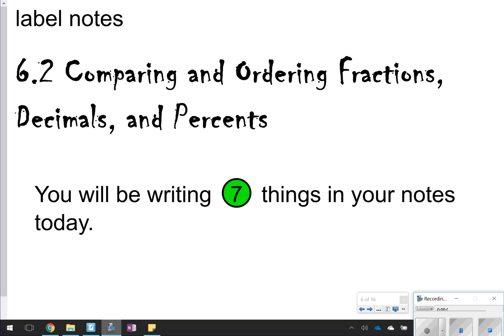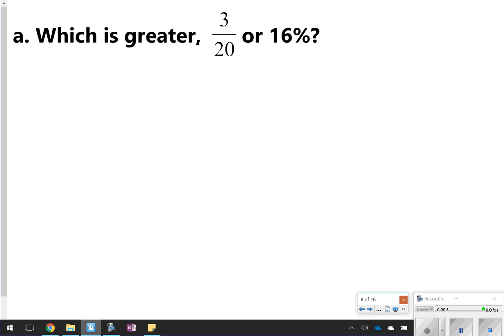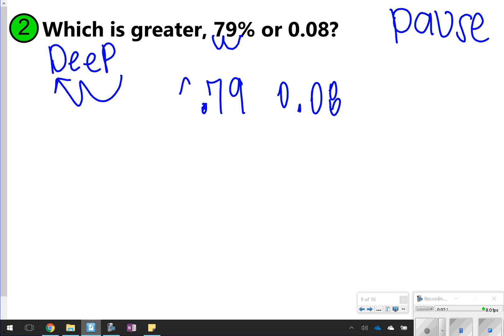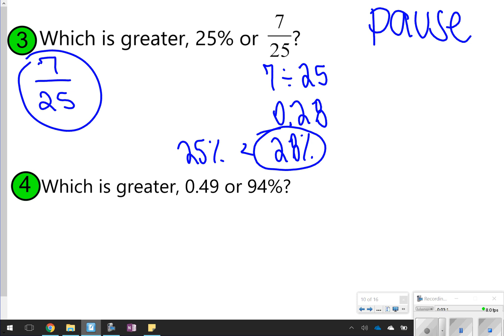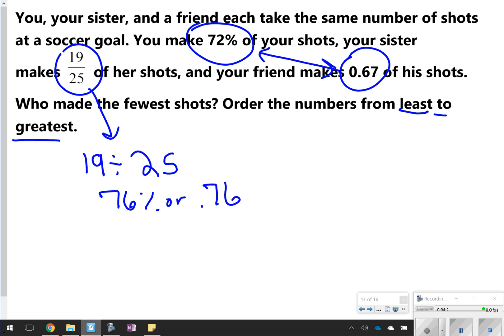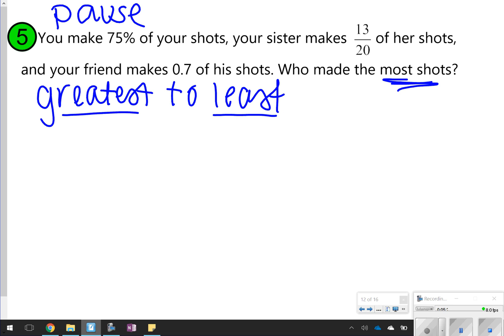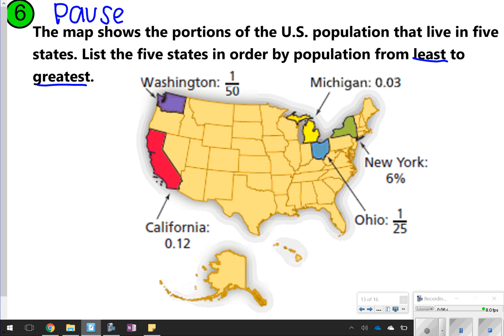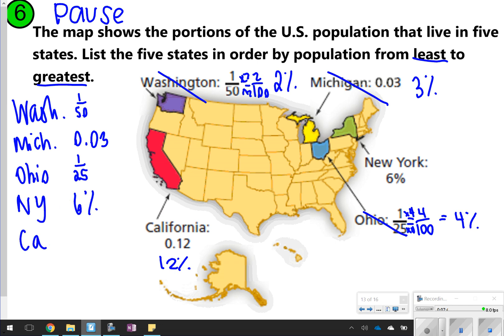6.2 Comparing and Ordering Fractions, Decimals, and Percents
Learn how to compare fractions, decimals, and percents!